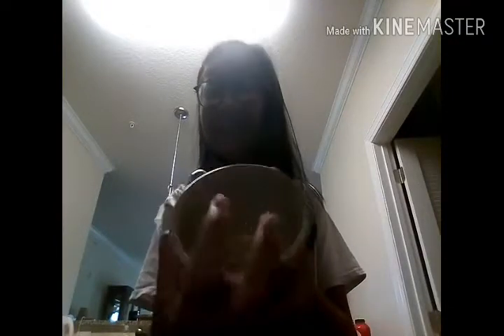SMOOTHIE CHALLENGE | DISGUSTING!